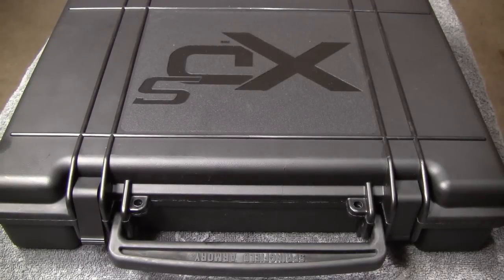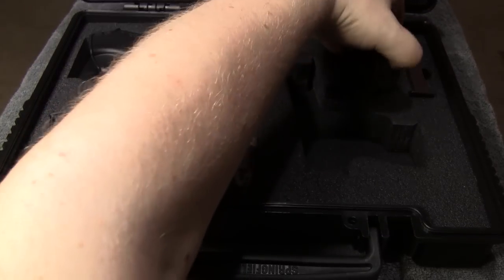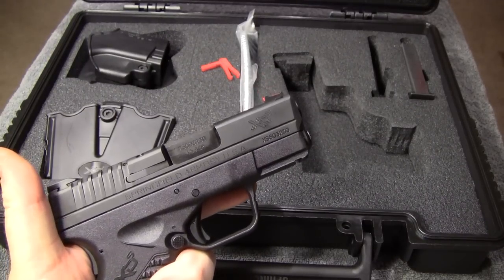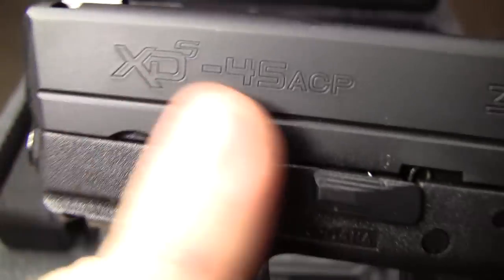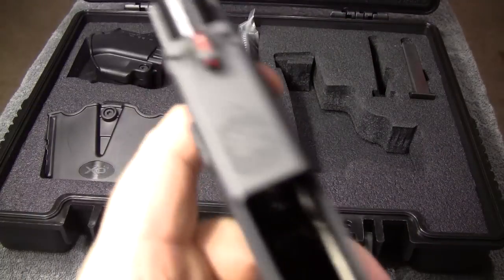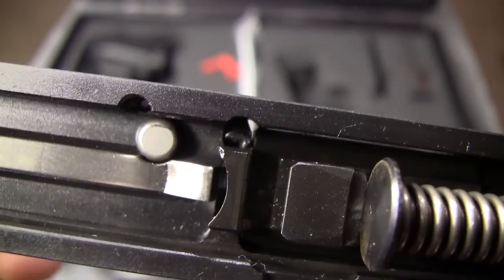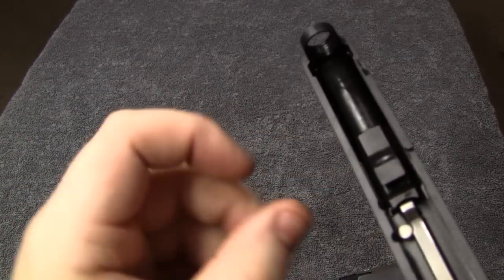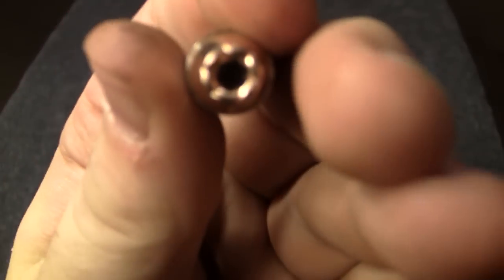New Springfield XDS (this gun is AWESOME)